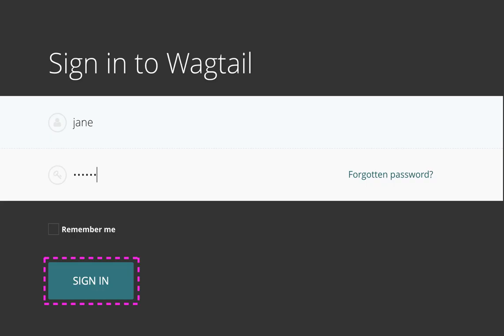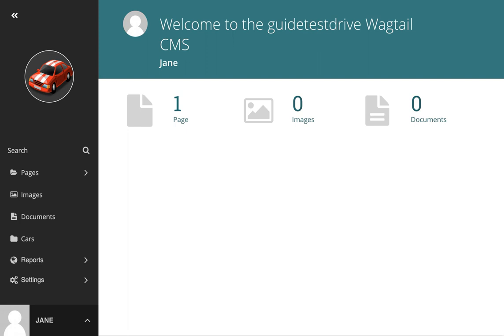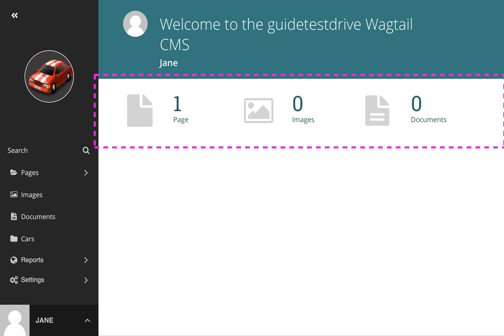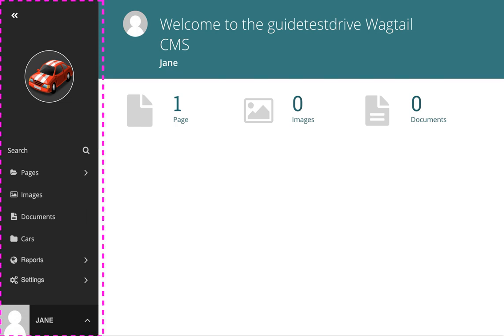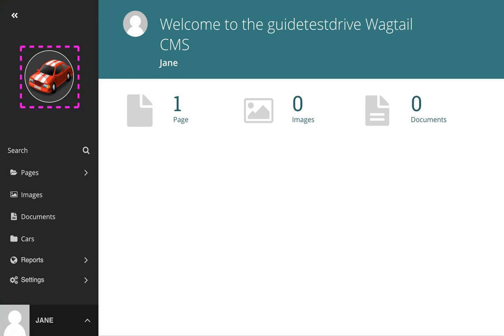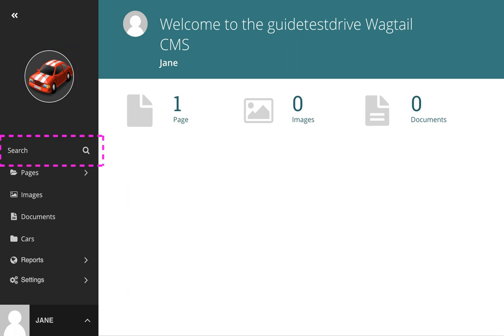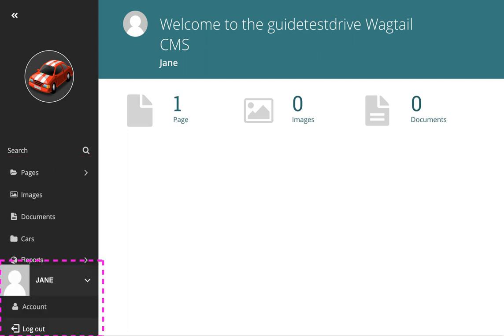Wagtail Guide - Getting started - Coen van der Kamp, Wagtail Space US 2022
Video as shown during my Wagtail Space US 2022 talk.